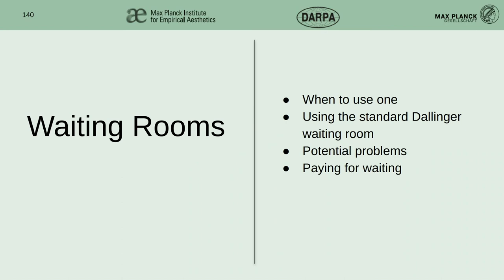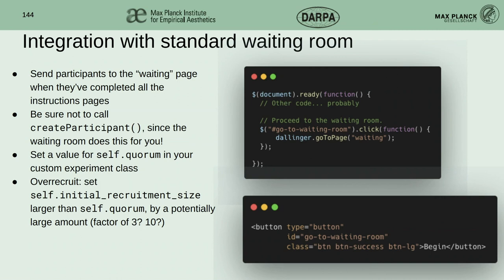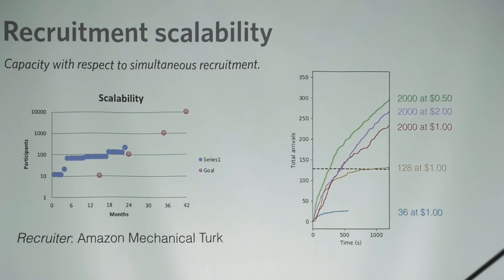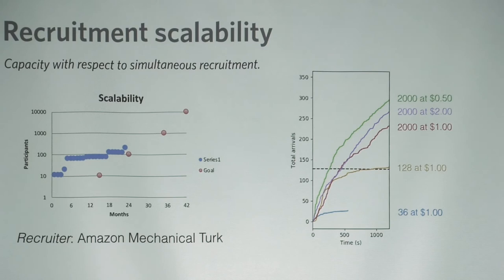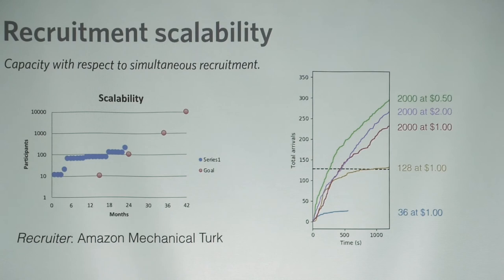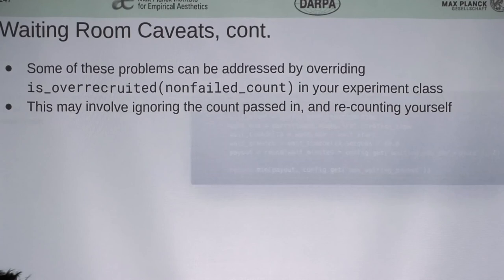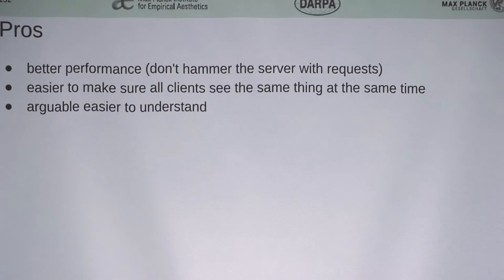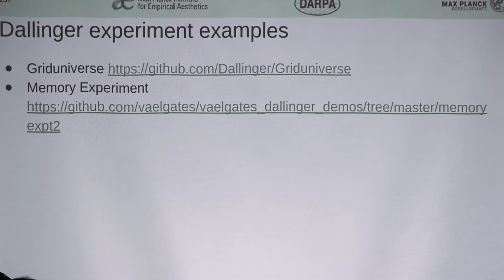Massive Online Data Collection with Dallinger - Waiting Rooms and Websockets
Dallinger automates experiments relying on combinations of automated bots and human subjects recruited on platforms like Mechanical Turk. It is an effective tool for creating virtual social worlds, transmission chain experiments, and managing massive online data collections. This three-day workshop is intended for researchers who either use or plan to use Dallinger as part of their research.

Organizers

Nori Jacoby (MPIEA)
Jordan Suchow (Stevens Institute of Technology, USA)

Tutors

Vishal Lall, Jesse Snyder and Matthew Wilkes